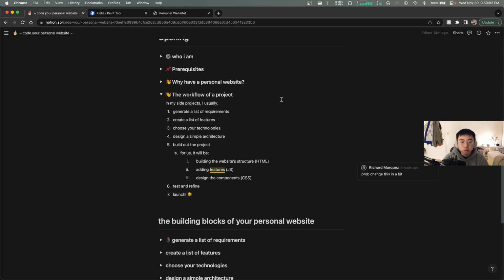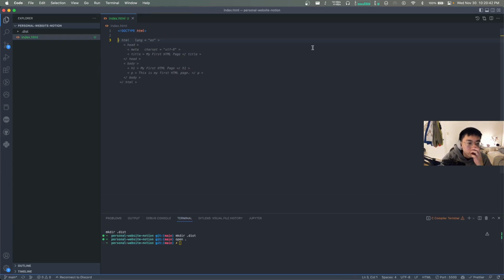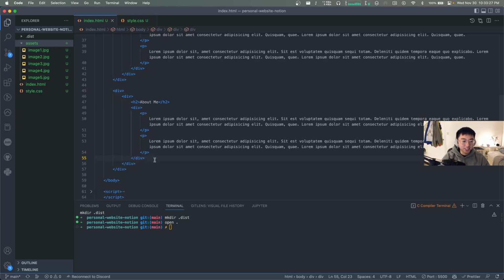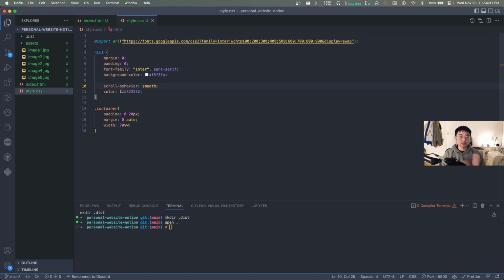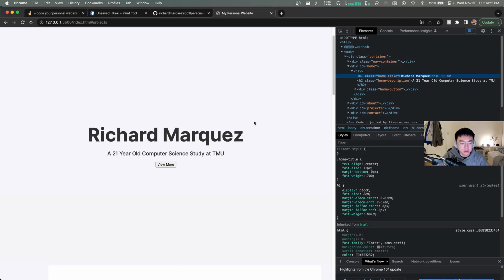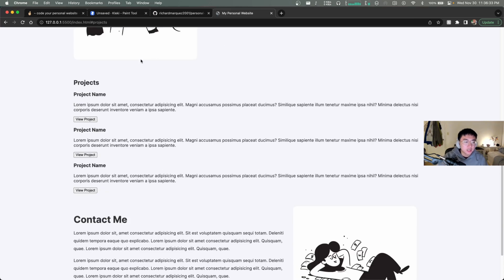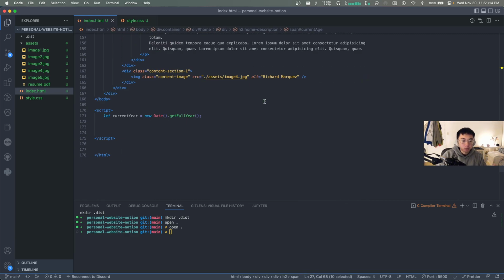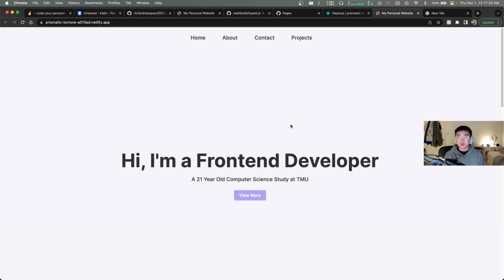a beginner's guide to coding your personal website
if you attended the methacks workshop, thanks for coming!

i also wanted to note that although i used flexbox, I did not go over responsive/mobile design workshop since it was out of scope of the workshop. You can view more information about it here:

0:00 intro
7:49 html
29:48 css
1:13:25 javascript
1:24:36 hosting the website